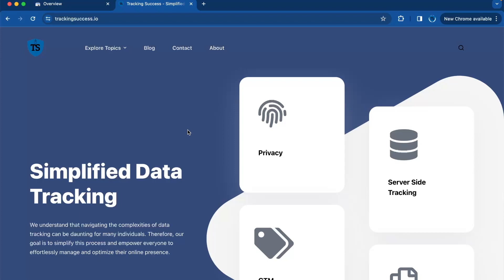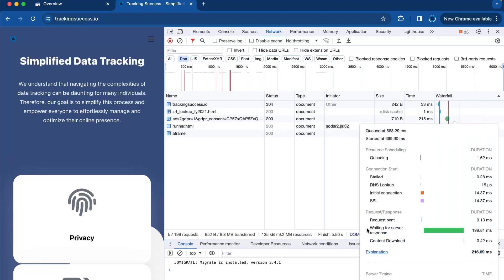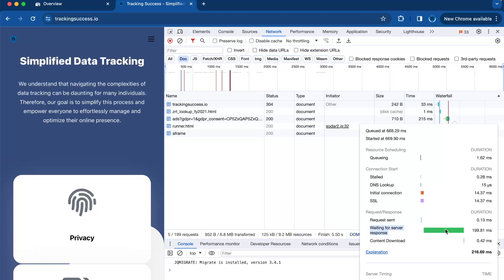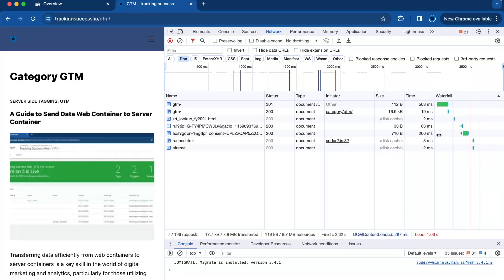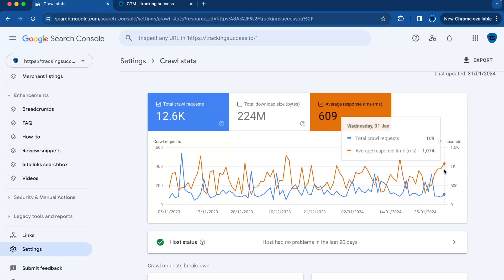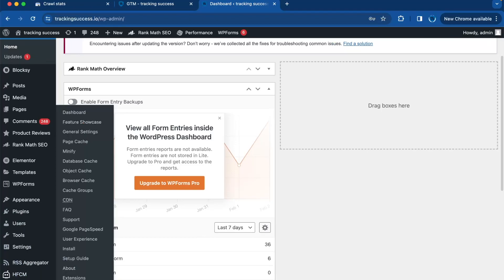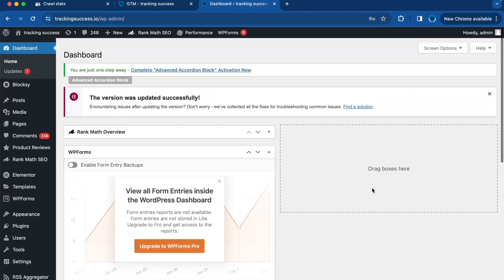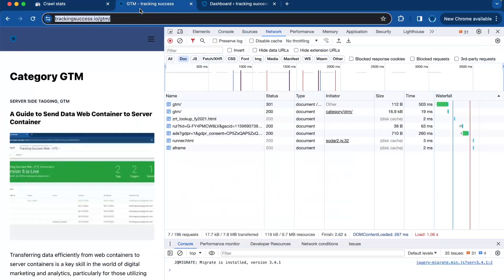How to Check Server Response Time And Reduce It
Discover how to significantly boost your website's SEO by optimizing server response time in our latest video. A swift server response not only enhances user experience but also improves your site's rankings on search engine results pages (SERPs). Follow our straightforward guide to measure and improve your server's response time effectively.

We cover several methods to check server response time, including browser Dev Tools and Google's PageSpeed Insights, offering actionable tips to achieve the ideal response time of under 200 ms. Learn how to tackle common issues that slow down your server, from cleaning up databases to implementing server-side tracking for optimal performance.

Timestamps
00:00 Intro
00:13 Option 1: Dev Tools
01:44 Option 2: Search Console
02:08 Reduce Server Response Time
03:15 Outro